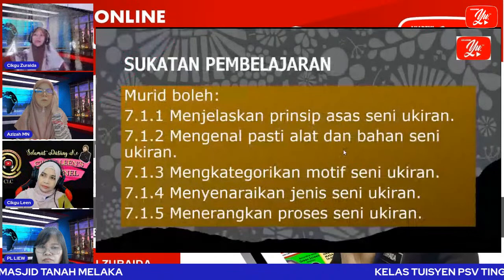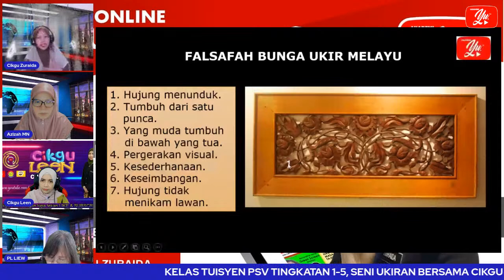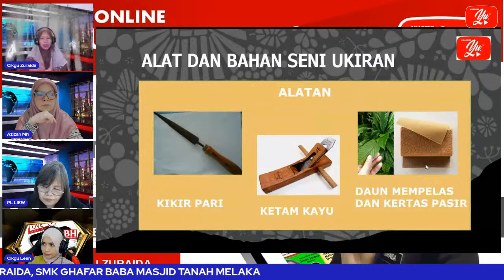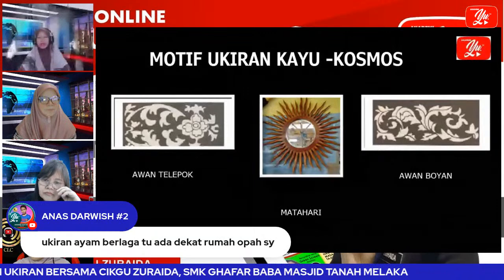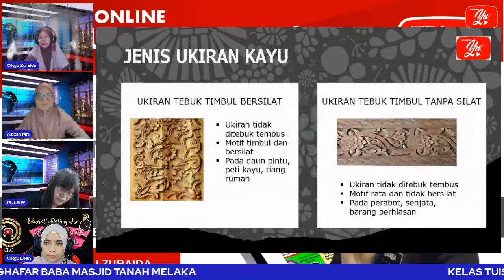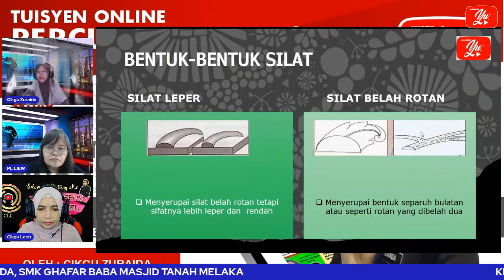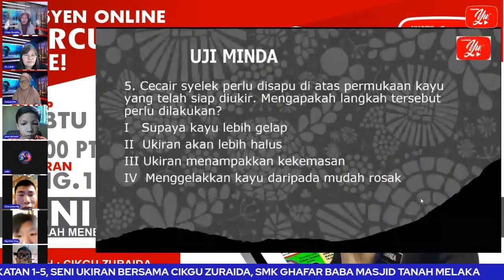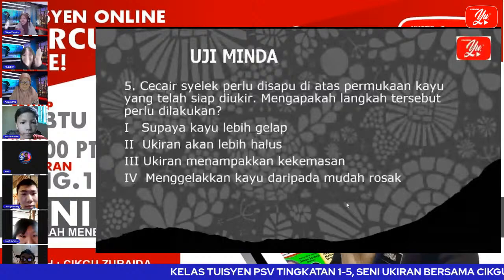🔴 [LIVE] PSV TING. 1-5, SENI UKIRAN OLEH CIKGU ZURAIDA #05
Pusat tuisyen PERCUMA pertama di Malaysia yang membawakan kepada anda guru-guru PAKAR dari seluruh negara. Pusat Tuisyen AYU menghimpunkan guru-guru pakar yang masih dalam perkhidmatan mahupun yang telah bersara namun tetap ingin menyumbang untuk pendidikan negara.

MURID / PELAJAR
Rebut peluang, masukkan sesi LIVE ini dalam jadual pembelajaran sendiri dan sentiasa mengisi masa lapang dengan ilmu daripada guru-guru hebat yang ikhlas ingin mendidik anda walaupun dari lokasi yang jauh. Jangan sia-siakan masa anda untuk belajar, guru-guru sentiasa ada di mana jua untuk membantu. Semoga kejayaan menjadi hakmilik anda.

IBU BAPA / MASYARAKAT
Ayu bantu anak-anak mendapatkan ilmu percuma, bagi yang tidak berkemampuan untuk menghantar ke pusat tuisyen dan sebagainya boleh jadikan sesi LIVE ini sebagai satu waktu tetap untuk anak-anak wajib luangkan bagi menimba ilmu yang disampaikan. Semoga usaha ini mendapat sokongan daripada Ibu Bapa dan Masyarakat Malaysia khususnya. Inisiatif ini bertujuan untuk menyampaikan ilmu dalam apa jua pelantar yang terkemuka ketika ini.

GURU / PESARA
Sekali bergelar guru, selamanya anda seorang guru. Ilmu di dada tidak mengenal erti dalam perkhidmatan atau sudah bersara. Ilmu anda sangat berharga, seluruh pelajar Malaysia memerlukan ilmu anda. Abadikan ilmu anda, ayuh berkongsi dan terus curahkan ilmu untuk manfaat lebih ramai pelajar. Jika sebelum ini kita hanya mengajar di sekolah, kini kita boleh mengajar murid seluruh negara. Manfaatkan inisiatif ini, serta AkademiYoutuber.com satu-satunya akademi yang dilaksanakan TANPA KOS PENGAJIAN. Anda akan diajar dari A hingga Z bagaimana untuk sampai ke tahap boleh menyumbangkan ilmu secara LIVE.

JADUAL LIVE PUSAT TUISYEN AYU !

TERIMA KASIH.

Merealisasikan impian anda!